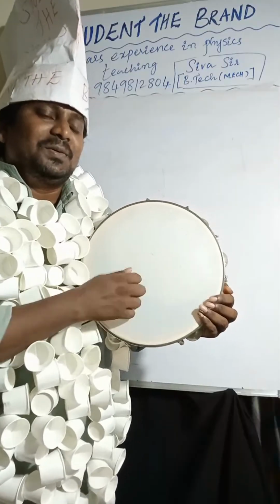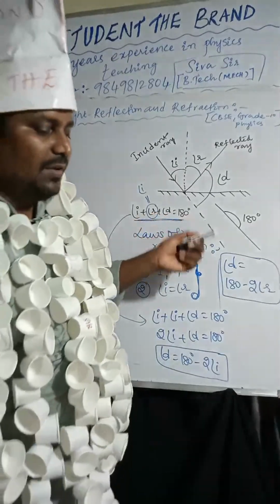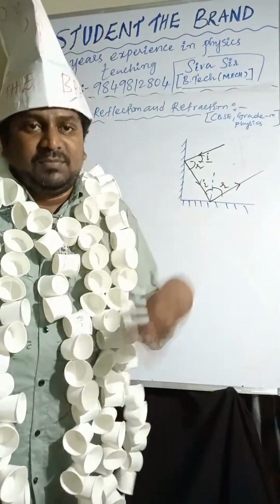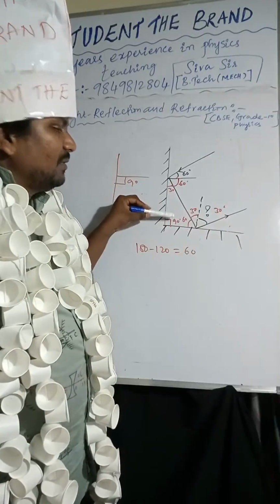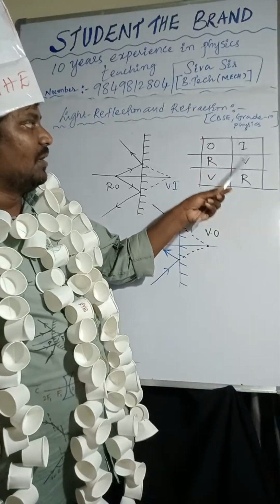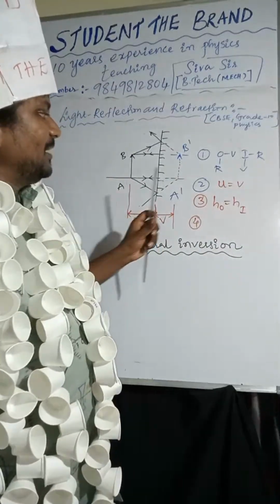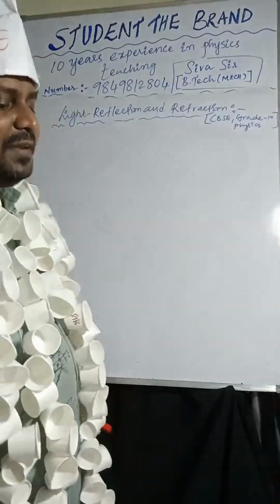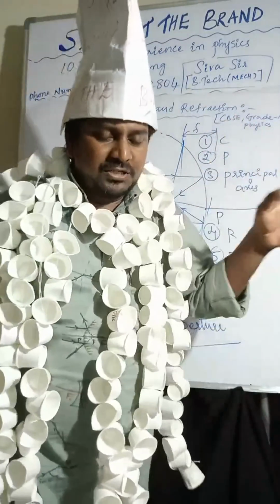Light-reflection and refraction, CBSE, Grade-10, Physics